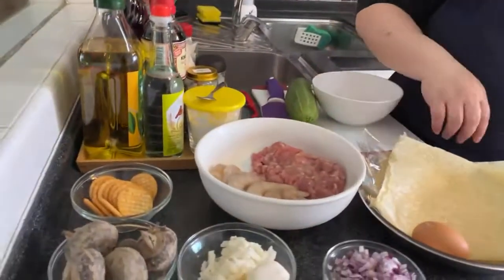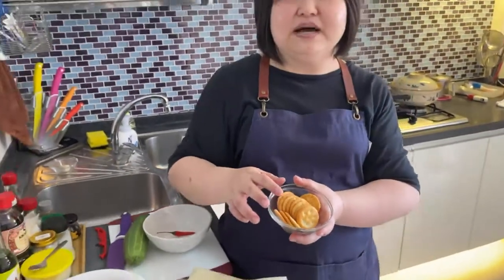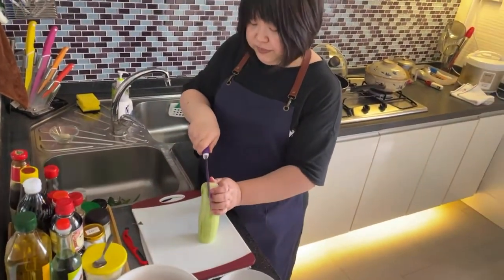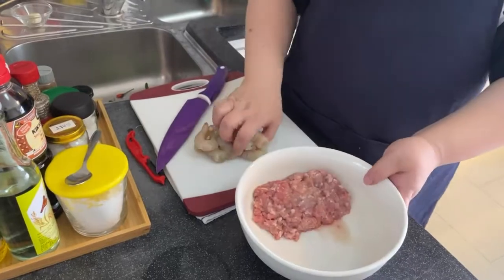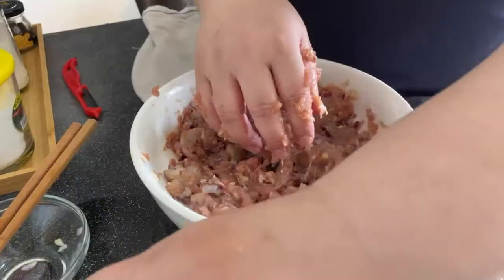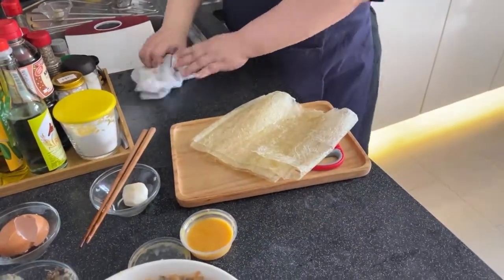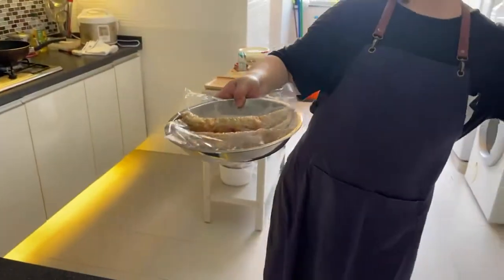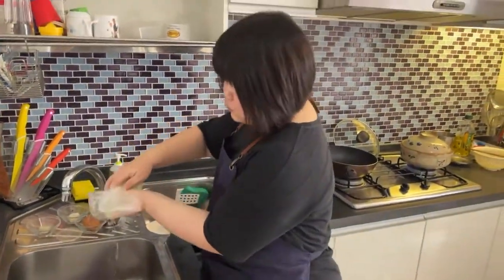MarketFresh SG Recipe: Hei Zor (Prawn Roll)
Join us and Michelle Goh where we prepare home cooked / local dishes.

In this Episode, we share with you how we prepare the Hei Zor (Prawn Roll).